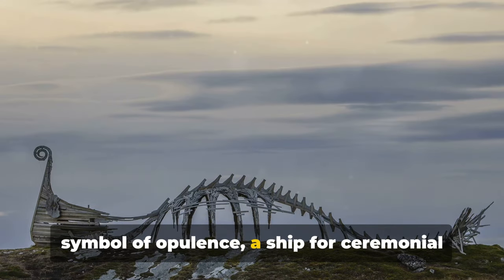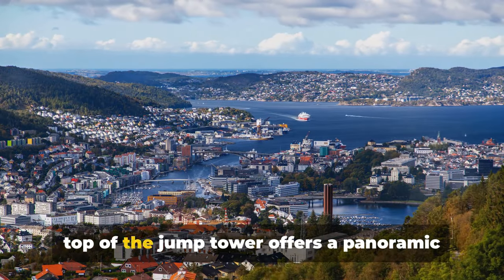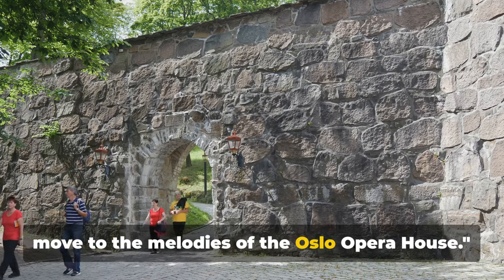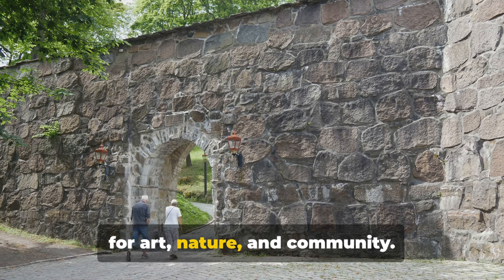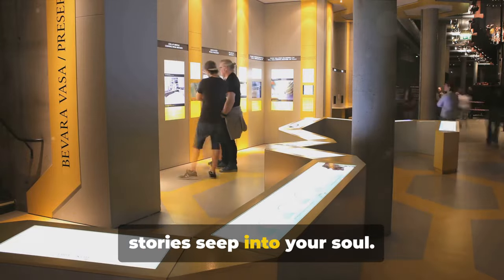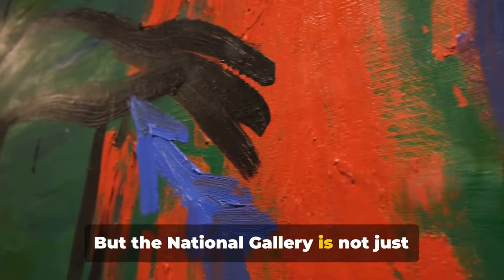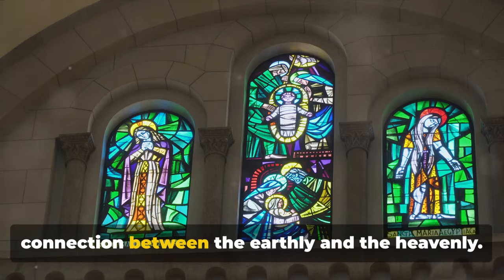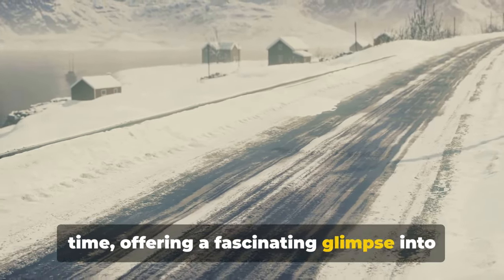Oslo Norway: Top 10 Things to Do in 2024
Oslo, Norway, is a city where natural beauty meets modernity, surrounded by mountains and sea. This capital city is known for its green spaces, cutting-edge architecture, and rich maritime history reflected in museums like the Viking Ship Museum. Oslo’s commitment to sustainability is evident in its eco-friendly public transport and numerous parks. The city's vibrant arts scene is showcased in the National Gallery and the Munch Museum, dedicated to the famous painter Edvard Munch. The Akershus Fortress offers a glimpse into Oslo’s past, while the futuristic Oslo Opera House symbolizes its forward-looking ethos. It's a city that embodies Norwegian culture, history, and innovation.